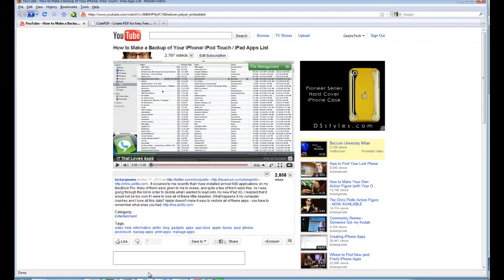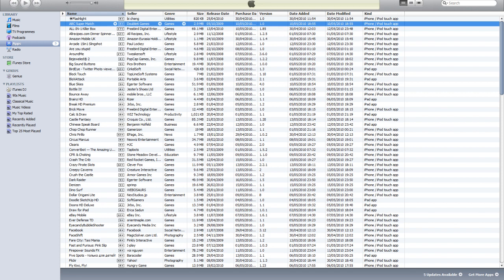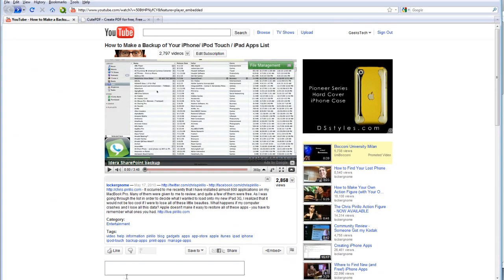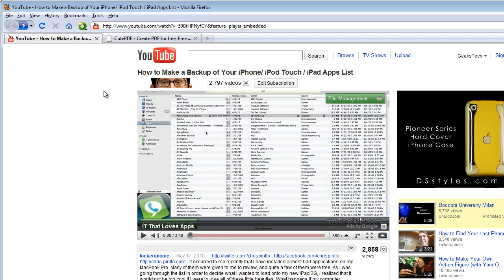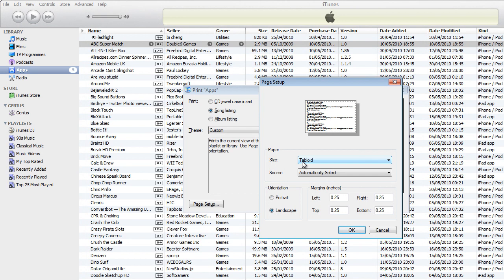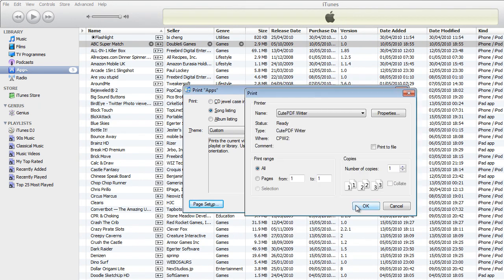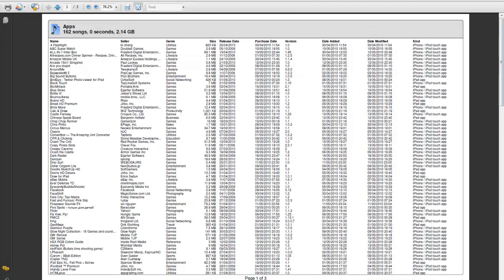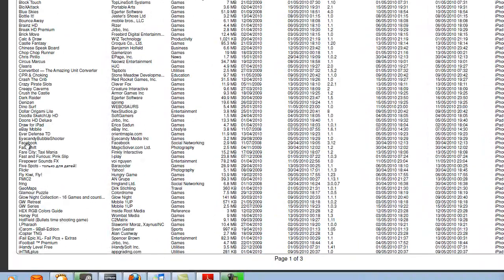How to Make a Backup of Your iPhone/ iPod Touch / iPad Apps List (Windows)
This is a follow up video from: How to Make a Backup of Your iPhone/ iPod Touch / iPad Apps List
By, Chris Pirillo and made for lockergnome

This video will show you, How to Make a Backup of Your iPhone/ iPod Touch / iPad Apps List for windows.
What happens if your computer crashes and you lose all the data?
Apple doesn't make it easy to restore all of these apps - you have to remember what ones you had

This is why you need to print out a list, so you know what you had installed.

You need the free software CutePDF which you can get

You can also follow me at: Geeks Tech